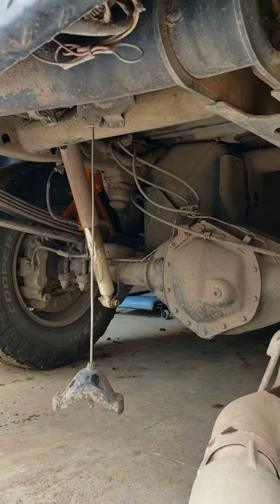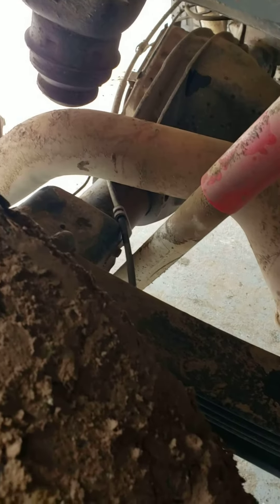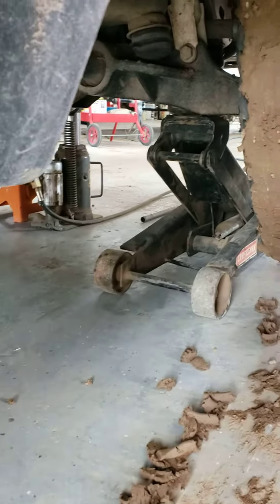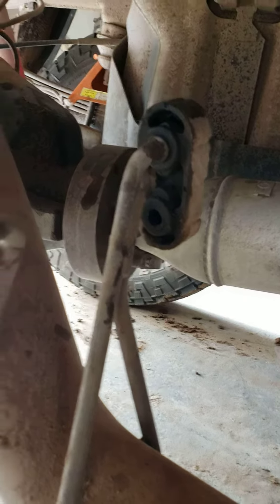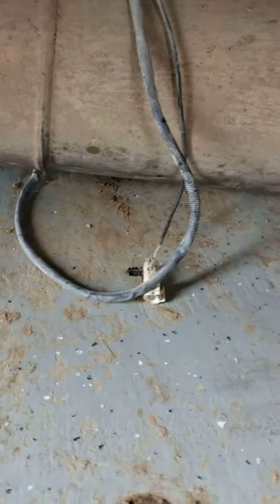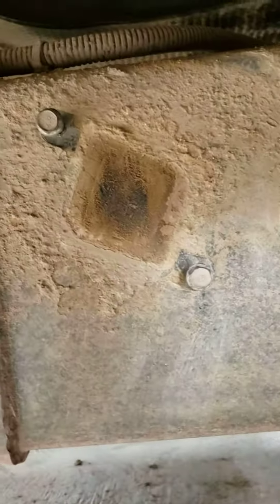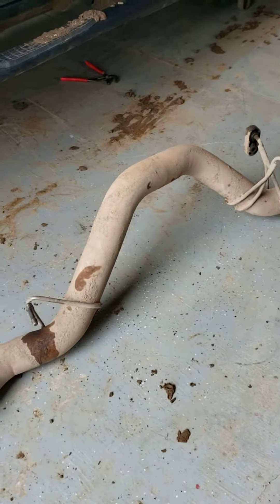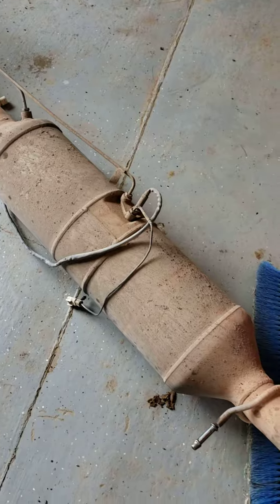Chevy Duramax Exhaust removal pt 2 cut free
Sorry we didn't add any annoying music.  Id also like to point out to the EPA that the dpf is way worse for the environment due to endless use of def fluid (plastic, cardboard, energy in production/shipping) and the additional manufacturing of more parts that are always causing issues and needing to be replaced/serviced regularly resulting in more pollution in addition to inferior gas mileage which is also bad for the environment.